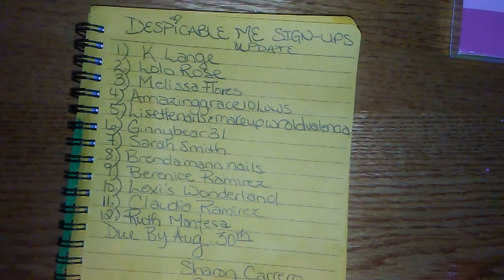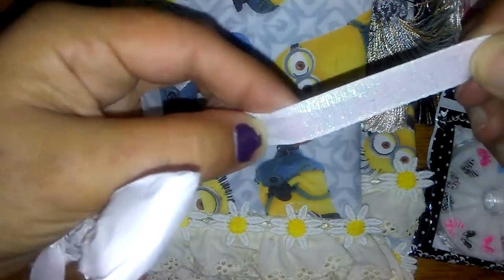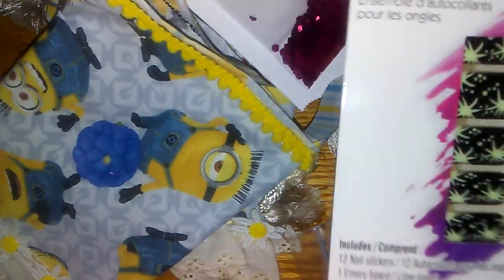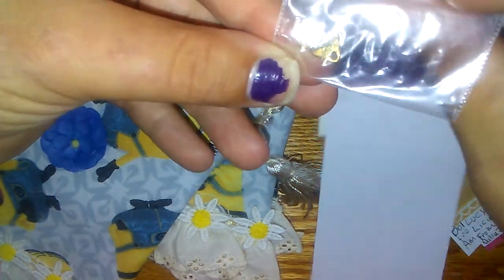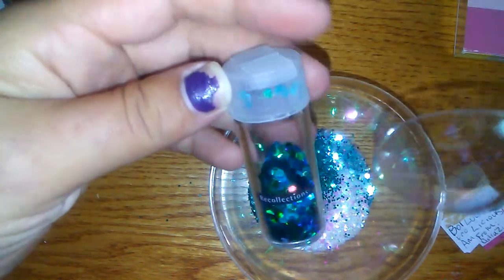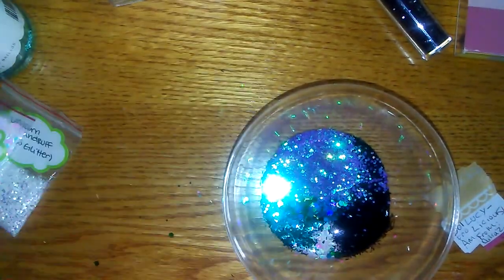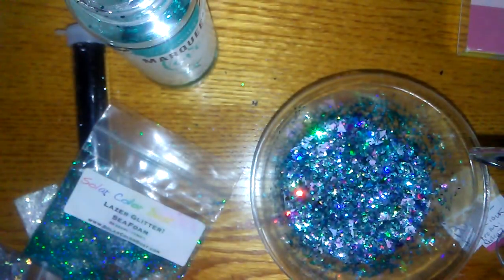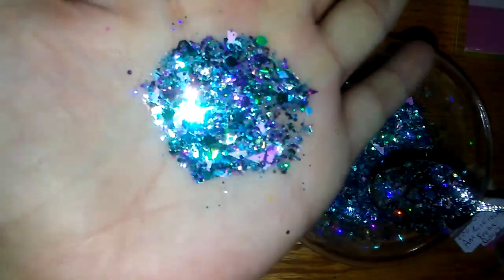Despicable Me Group Swap Reveal#1: Amazinggrace10Lows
Hey dolls thanks for stopping by for our 1st reveal. Susan you did an amazing job on these swaps, I absolutely love & appreciate everything you sent my love!❤😘 If anyone needs me my email is

For the mix, please like & leave your names down below, you must be a subbie. Have a great night dolls!